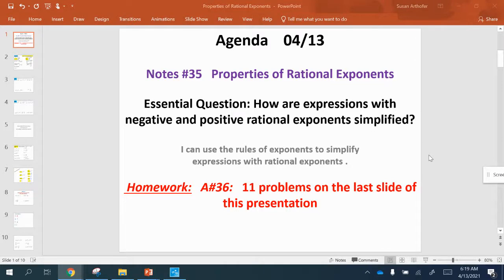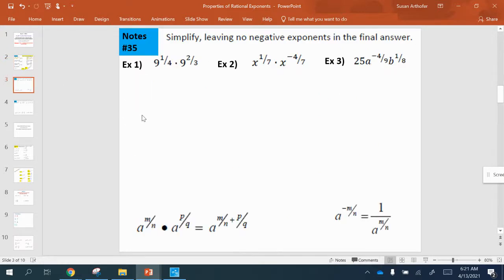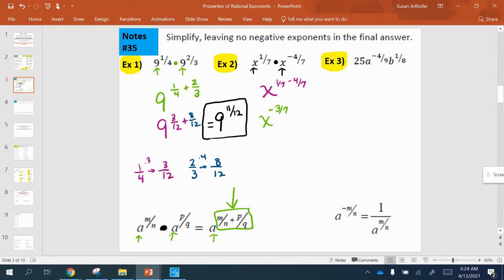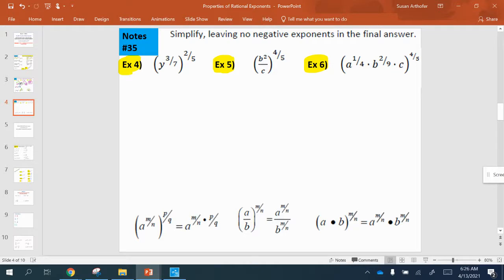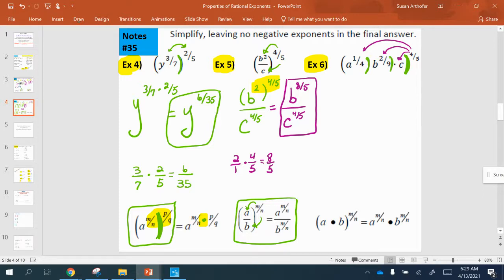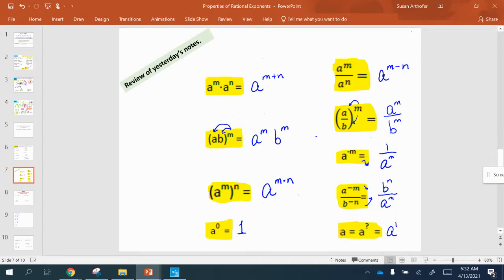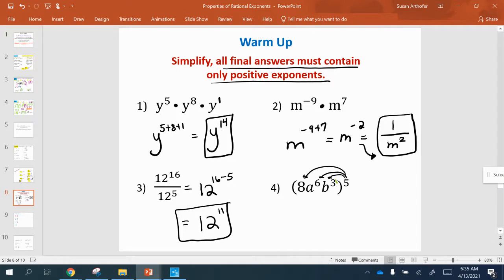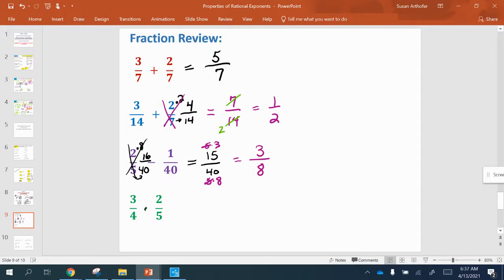Notes #35 Hmwk #36 Rational Exponents